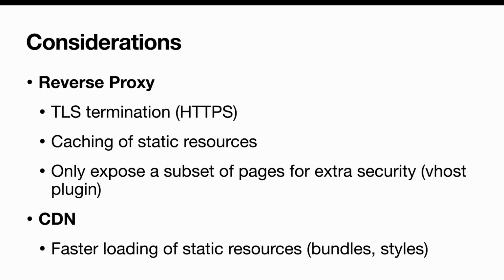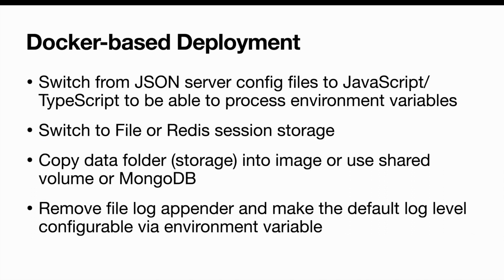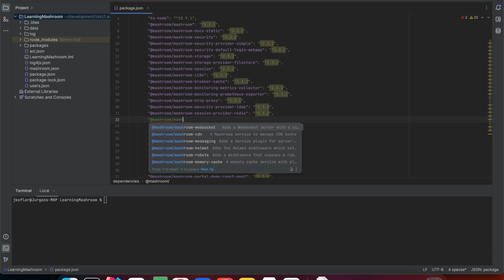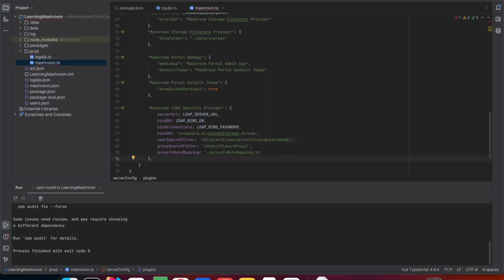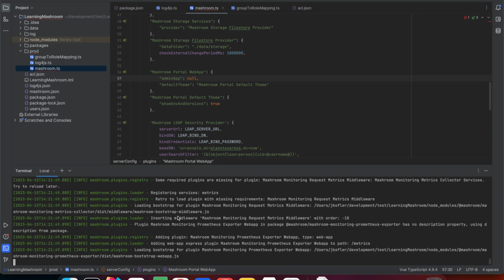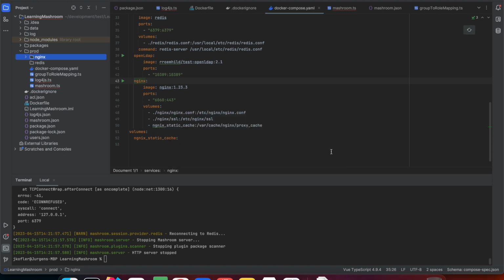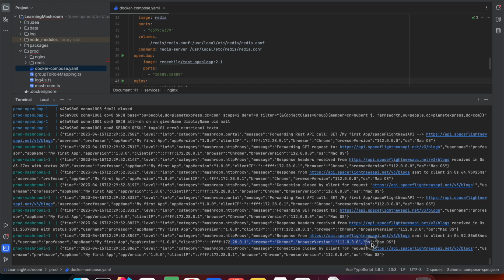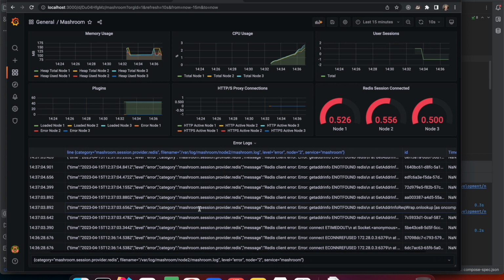Learning Mashroom Server - Lession 5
Fifth part of the Learning Mashroom Server series.

This time we are going to talk about the deployment of Mashroom and what needs to be considered for a production setup.